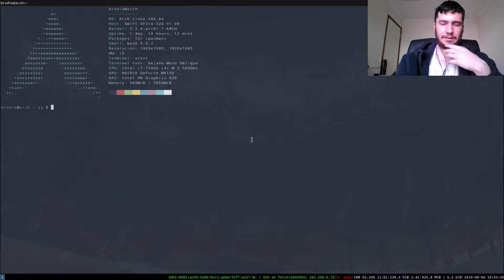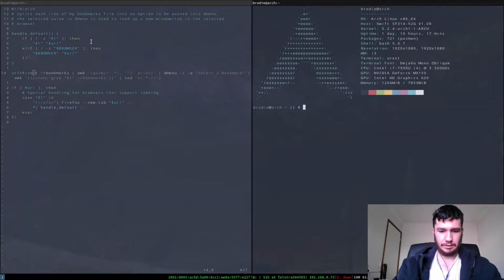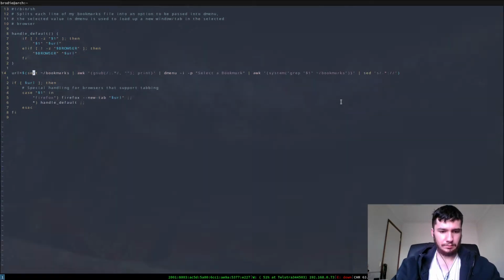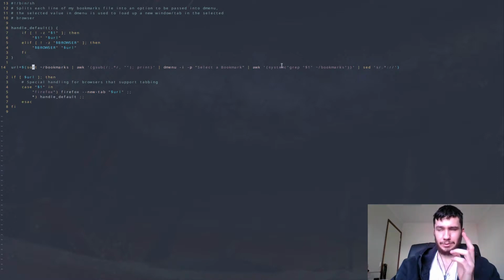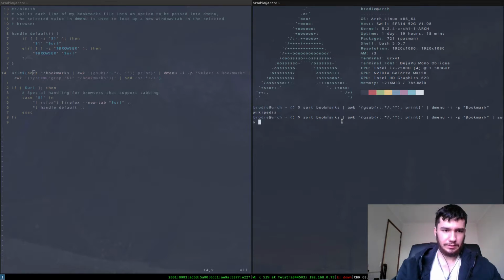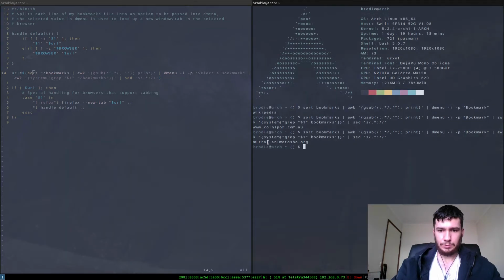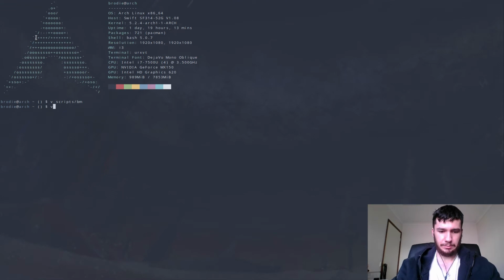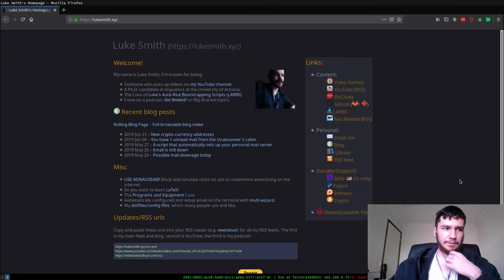Browser Independent Bookmarks With Dmenu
Since uploading this video I have vastly improved this script and made a nice counterpart to it, I will discuss both of these in a later video.